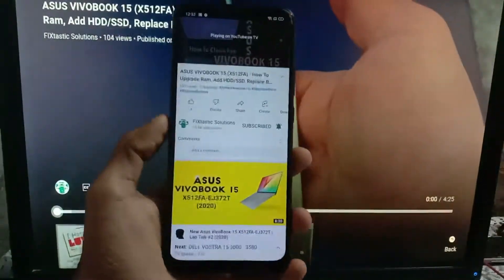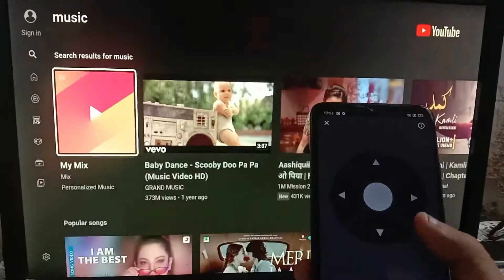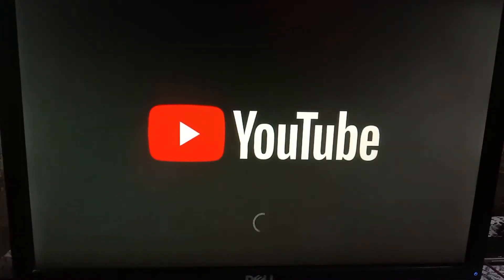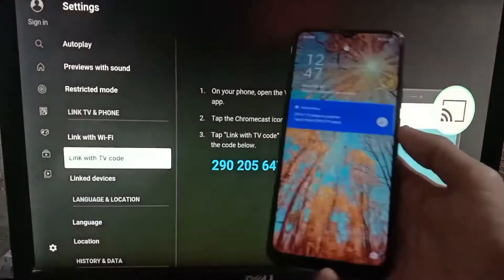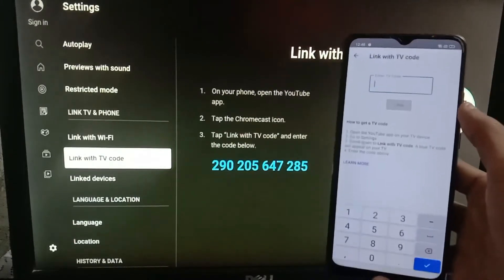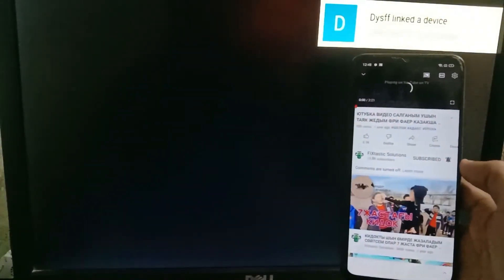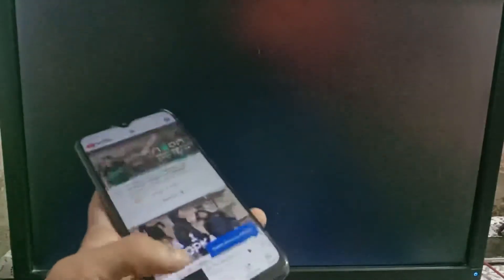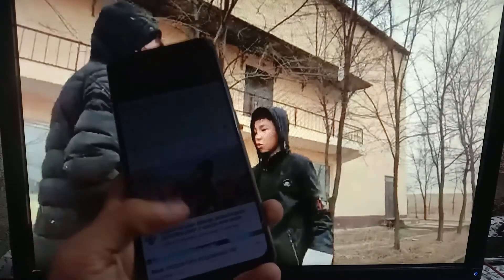Cast YouTube on TV: How To Make Your Phone A Remote Control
In this video, you will learn how to watch YouTube on your television with using your smartphone as a remote control function.

Please watch the video from start to finish to fully understand the procedure.